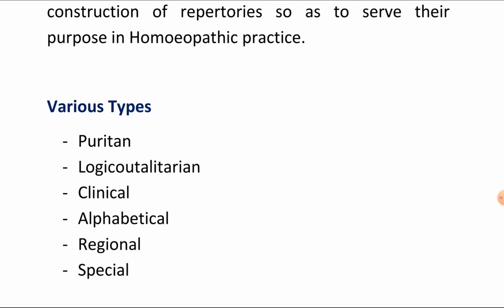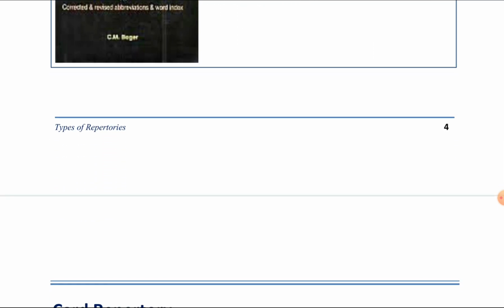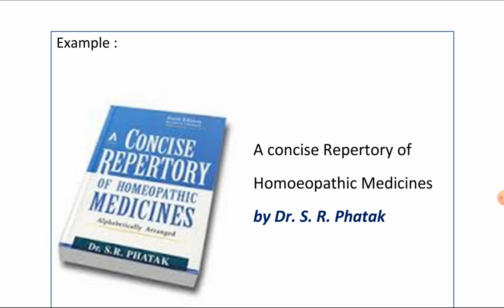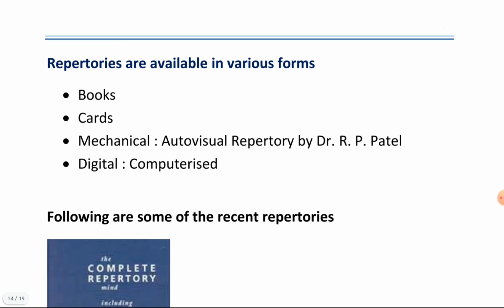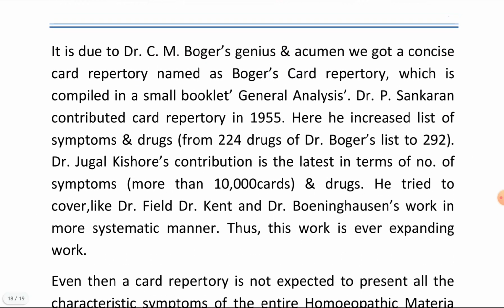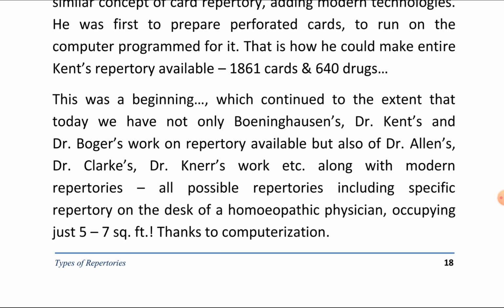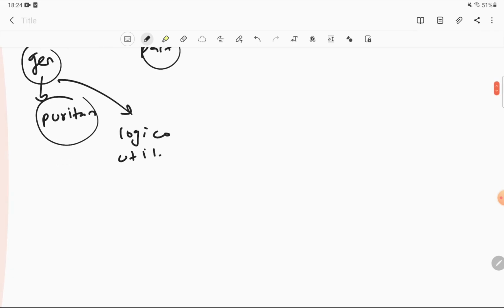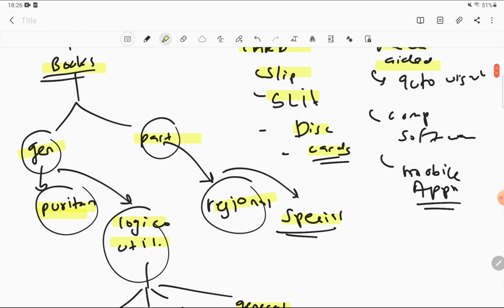Types of Repertory with flowchart | Repertory Exam Revision Series | Notes | homeopathy repertory.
MedPerspect is one of India's largest portal to help homeopathic UG students.
It's Founder Chintan Chawda believes in the philosophy of enlightened self interest, we all have our interest but the key is to be enlightened where everyone wins and nobody loses.
Here's the full story
In my 1st year of med school i observed that mny students where facing many difficulties due to vernac mdm, some wanted to become dr's but had many barriers. I saw that many of my classmates couldn't make it thru 1st year, i cudnt help much. But as i came into 2nd year i saw many of my seniors had repeated years and many terms too. So i decided that I'll try my best to help them uplift. Help them break d barrier. Help them rediscover themselves. That's how it started. I had seen failure from real close coz my brother failed too in 1st year. So from that day i decided I'll try to do my best that no one else fails again. So we help students by providing them notes and support in our tele channel (1to1 if need b) and if nothing atleast just read imp and pass and move on since parents money are imp. If u find all doors closed try knocking at the doors of MedPerspect once. We'll try our best. It started with a few in mind but tday i am glad it's helping many. LOVE
Grateful to God!❤️🙏🏻🌱🥰

We in MedPerspect basically provide notes, one to one help on msgs (telegram) phone call if condition of the student is really bad and he is not able to open up to anyone, as a last resort of help they turn to us and we try our best to help them as much as we can.
Our major network is telegram
Our telegram channel links you'll find below. Note to access the message links you'll have to download telegram app.

MedPerspect Channel Update till date.

Our goal is to help maximum number of medicos possible in bhms. Pls share this message with your class WhatsApp groups and friends! ❤️ Thank you. 💕

Exam motivation + Tips and tricks to attempt question papers. A must read for all undergraduate students.

First Year - Full course notes

Handwritten notes.

Crash Courses.
A solid boost to your preparations.

Study groups currently active.📚⏳📥🖊️🌈❤️

Again i request you'll to share our @medperspect platform to maximum number of students and check our @medperspect youtube channel
for Exam revision stuff and lots more. 👍🏻 Be a part of this revolutionary movement! Thanks again.
Best wishes always ~ Chintan 💗
MedPerspect Final Update

Hi guys, it's been long time since i haven't posted any msgs or notes!

Well to be honest, we've covered the notes, guidance series, crash courses, daily targets for almost all years, i think only a few daily targets are remaining for 3rd yearites. But overall we've provided all the needed study materials + guidance and motivation you need to successfully clear the BHMS field for the undergraduates.

You'll can check this link

For all the channel updates.

I am very proud of my team that because of them today we've covered all the 4 years of bhms successfully, were other fields are still struggling, it's because of the efforts of my very dear friend @sauravpandya (our Rockstar Pandya) Konain, Yasmin, Dip, Shoeb, Rahul, Priyanka, my dear brother Mohit ( for his constant support throughout my college life) and i dedicate this revolutionary efforts to all my Gurus, especially Nanabhai sir with whom i am closely associated with and to all those who've been my constant supporters and fellow friends ie you all MedPerspect'ians, ❤️

This wouldn't have been possible without you all! I'll always be eternally grateful to you all!

You can follow 👉🏻 @medperspect for many more future updates we have in bag for you'll ofcourse just notes won't help, through this platform we'll try our best to help you'll become better human beings so that you automatically become better doctors! ❤️ I'll see you'll very soon.i

Signing off ~ yours truly ~Chintan Chawda (@drchawda)

Best wishes always and blessings 💐❤️🧿⚓🙏🏻💫